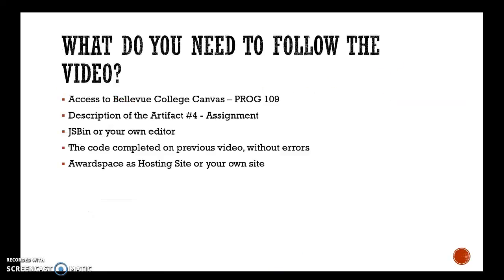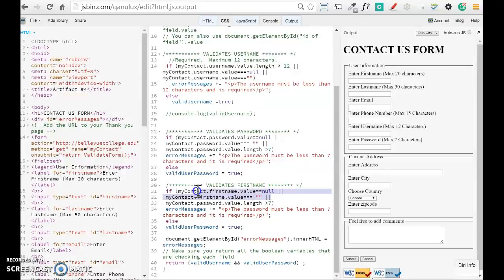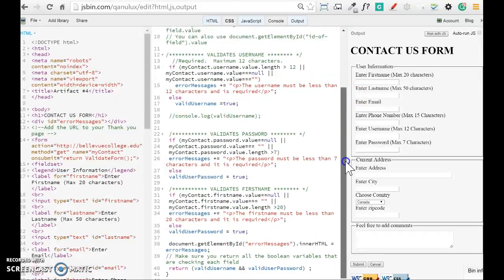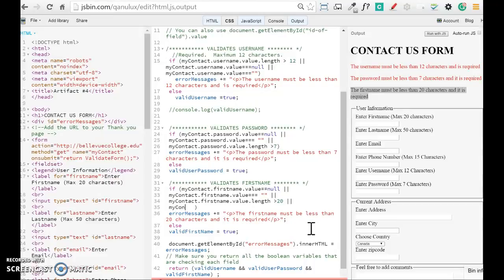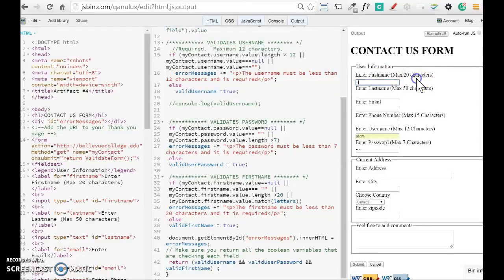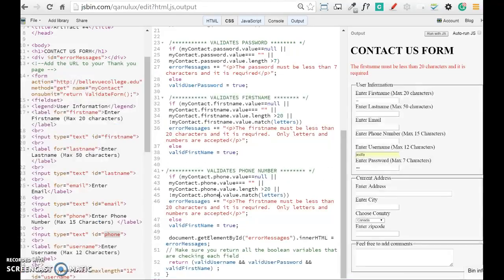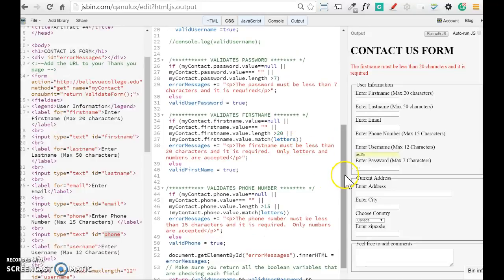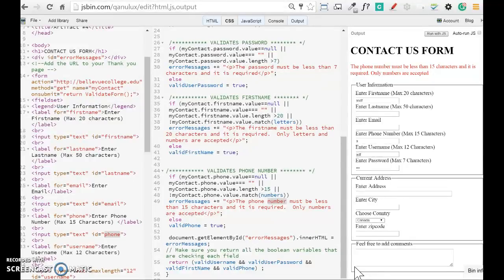Artifact #4: Form Validation (2/2)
This video is the second part of the form validation.  It provides a guideline for the students taking PROG109 at Bellevue College on how to validate a form using Javascript.   ** Closed captions under development **